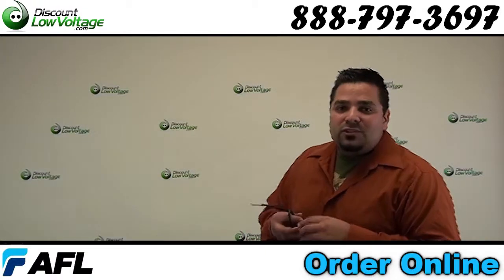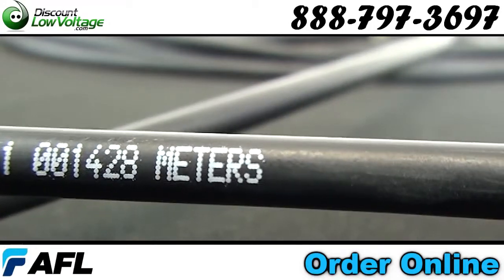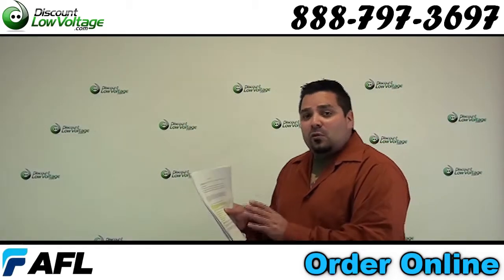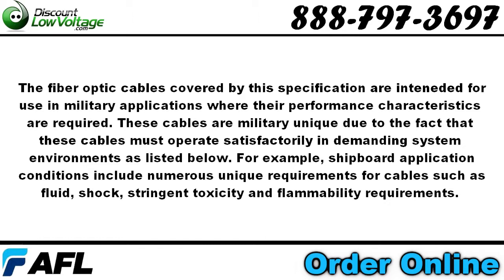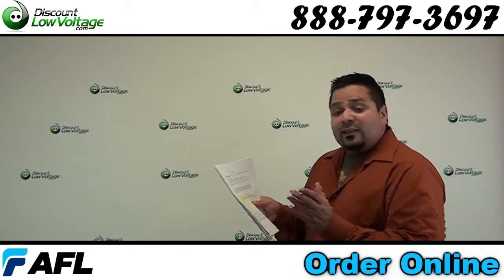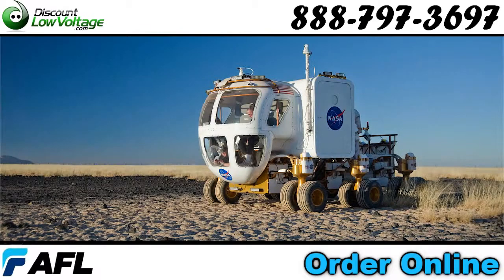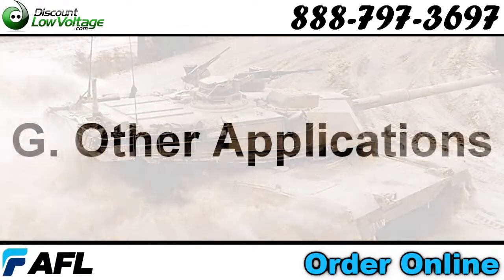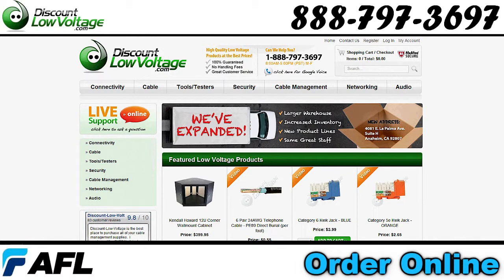Tactical Fiber Optic Cable for Military and Harsh installations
AFL Tactical Tight Buffered Cables are ideal for use in installations where extreme environmental conditions are present. Designed to be deployed and retrieved in the field, AFL's Tactical Tight Buffered Cables are highly resistant to damage caused by repeated impacts or harsh conditions.

- Cut resistant, Flame Retardant Polyurethane outer jacket

- Highly flexible construction allows for multiple deployments

- All aramid strength members

- Performance in wide temperature range

- High impact and crush resistance

- Durable in high traffic areas

- MIL-PRF-46291 qualified fiber available

- Tested to meet or exceed EIA/TIA 568-B3, Telecordia GR-409-CORE, ANSI/ICEA S-83-596, ANSI/ICEA S-104

- Two- and four-fiber cables designed to meet MIL-PRF-85045